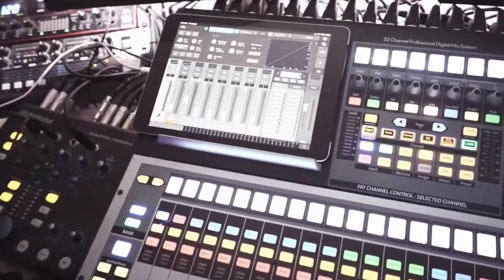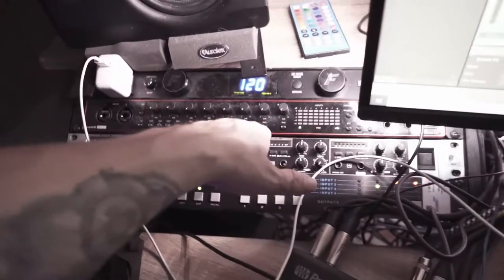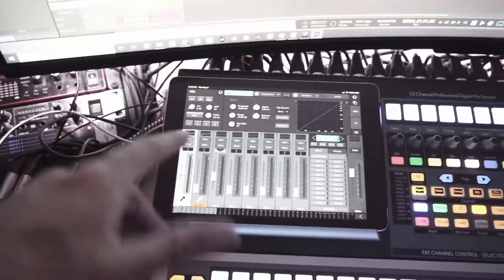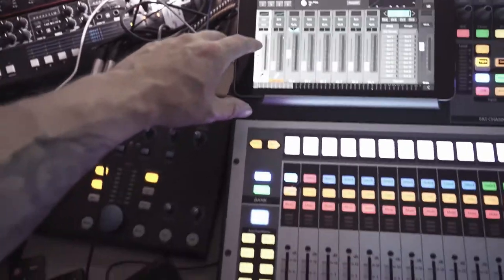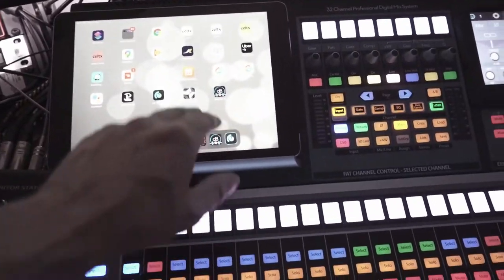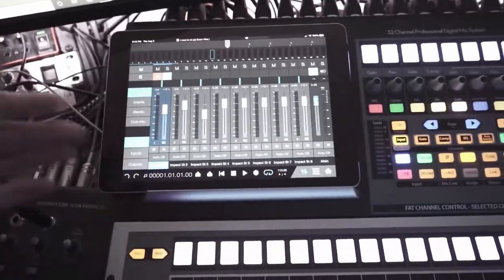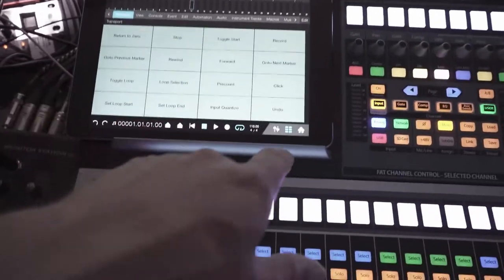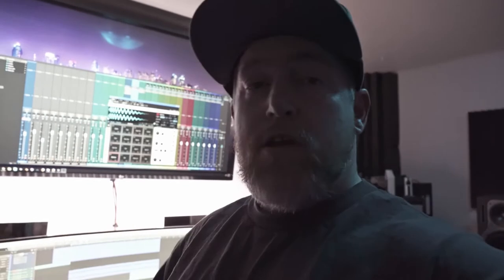Recording Yourself Tricks and hacks for better vocal quality, Remote control the DAW.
Tips for Recording Yourself in a Home Studio for better vocal quality in a booth with remote control of your daw.

My Music is on ( Search for Duce I Rae )
Itunes, Spotify, Apple Music, Google Play, Amazon, Pandora, Dezzer, Tidal, Youtube, Microsoft Groove, ClaroMusica, Saavn, and MediaNET.

My Special Releases are on...